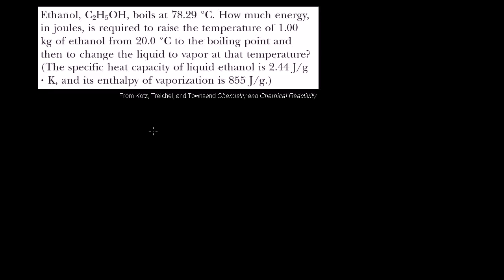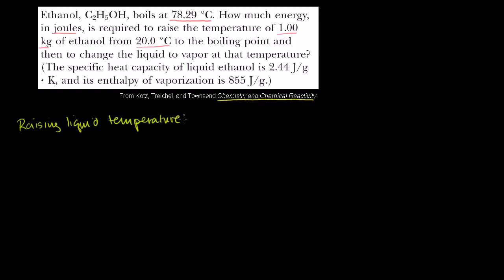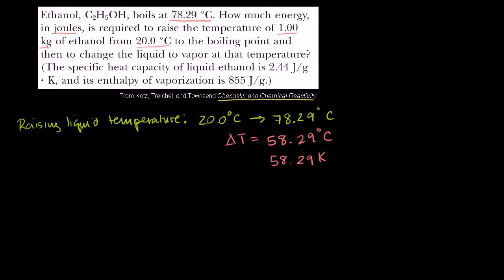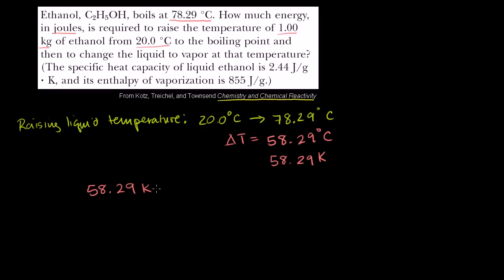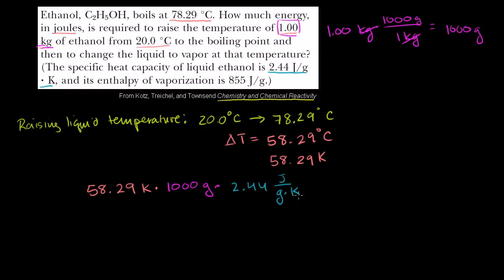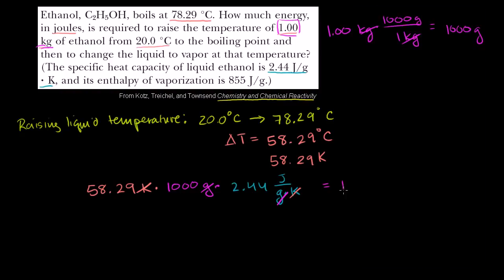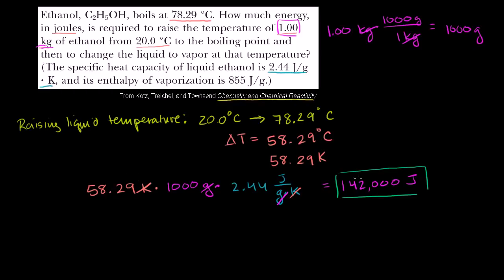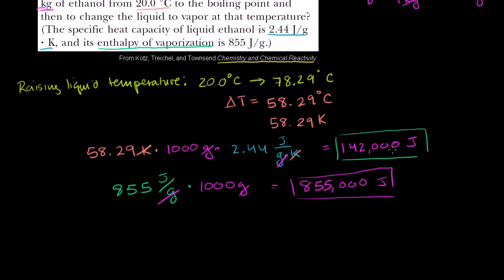Change of state example | States of matter and intermolecular forces | Chemistry | Khan Academy